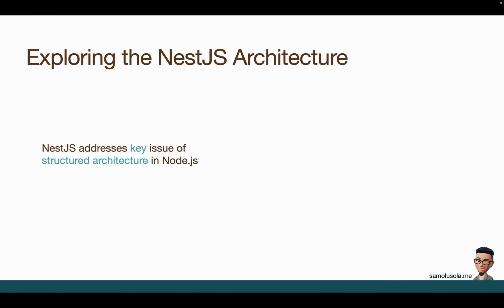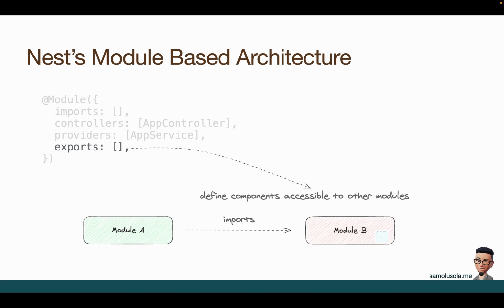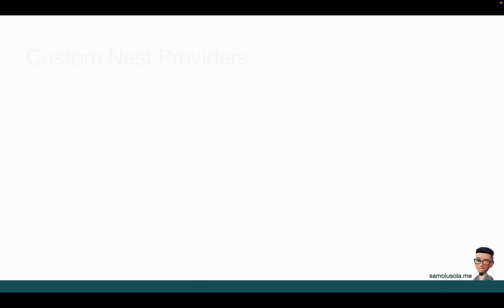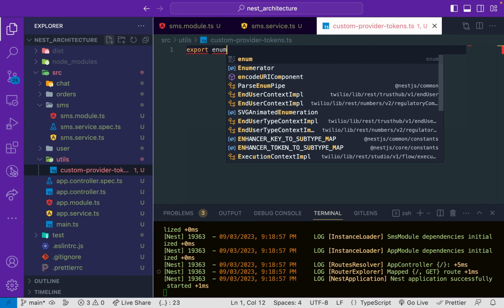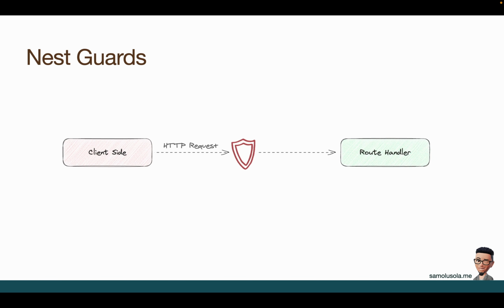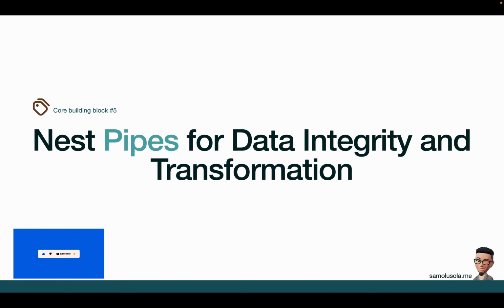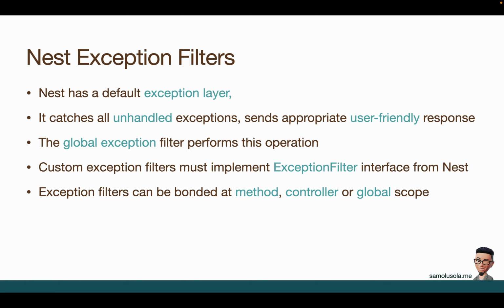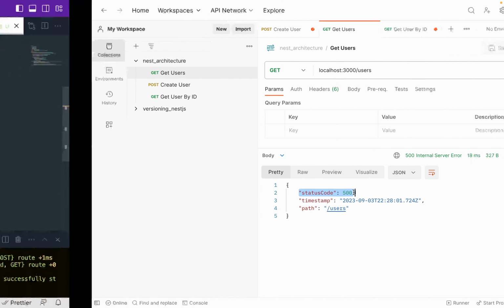The Complete Guide to Mastering NestJS Architecture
🚀 Unlock the full potential of NestJS!

Hi there, join me in this comprehensive guide to mastering NestJS Architecture. Dive deep into the core building blocks of this powerful Node.js framework, from Dependency Injection and Module-based organization to Providers, Controllers, Guards and Exception Filters.

Whether you're a seasoned developer or just starting, this video will equip you with the knowledge and insights to craft robust, scalable, and maintainable applications with NestJS.

If you prefer written content, there is an equivalent article series

Contents of the video:
00:00 - Intro
01:10 - Why NestJS?
02:33 - Dependency Injection in NestJS
04:56 - Setting up NestJS CLI and Nest Project
08:56 - Nest Project Structure Introduction
07:43 - Core Building Block 1:  Nest Modules
10:06 - Generating new Nest Modules
12:16 - Core Building Block 2:  Nest Providers
13:02 - Creating new Nest Providers
15:47 - Custom Providers Explained in Nest
18:25 - Implementation of Custom Providers in Nest
26:38 - Core Building Block 3:  Nest Controllers
28:18 - Generating a new Controller in Nest
32:16 - Core Building Block 4:  Nest Guards
33:25 - Implementation of a Nest Guard in Nest
41:10 - Core Building Block 5:  Nest Pipes
42:06 - Implementation of Nest Pipes
43:50 - Introducing DTOs
47:45 - Core Building Block 6:  Nest Exception Filters
50:35 - Implementing Exception Filters in Nest